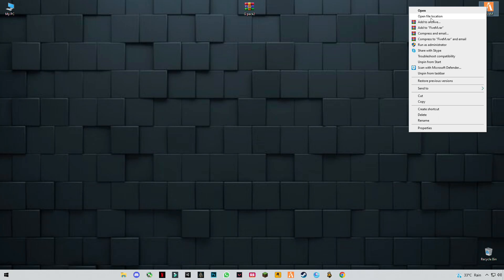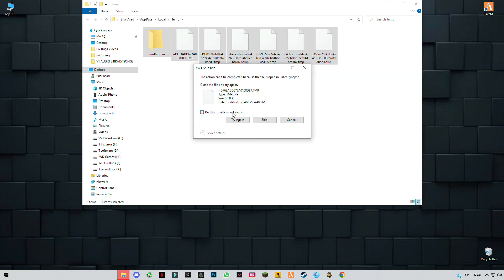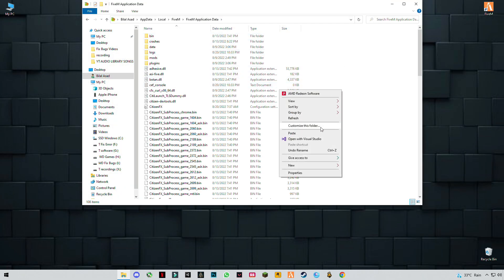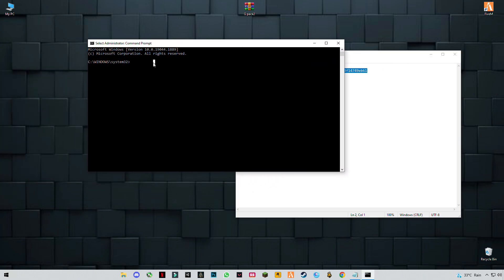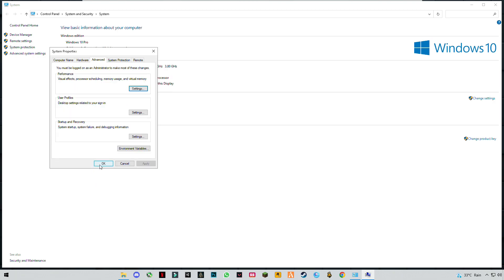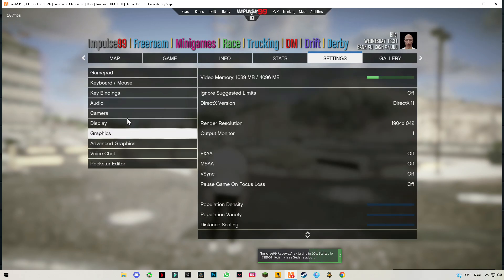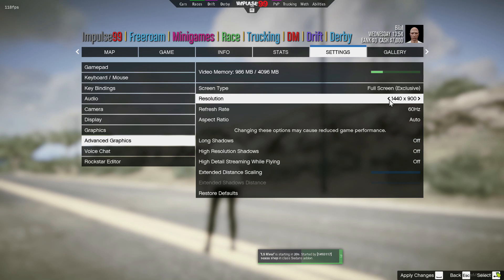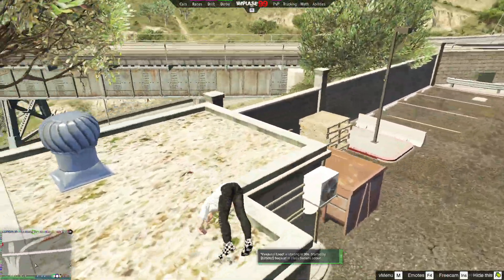FiveM LOW END PC Complete Tutorial To Get More FPS - For Low RAM & GPU Get 100+ FPS Now or Never!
CMD COMMANDS 🔽 :
*---Ultimate power plan:-

*---Optimized windows CMD Commands:
RAM:   8 GB ddr3 1600 MHz
Windows: 10 pro 64 bit
GPU:   R9 270 2gb AMD Dataland
Moniter: 60 Hz
Power supply: 500 mw